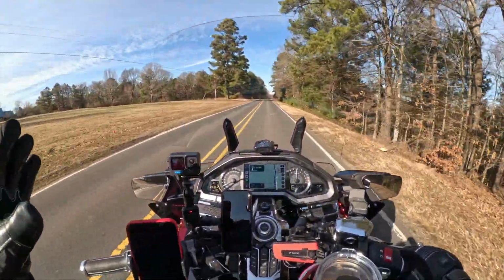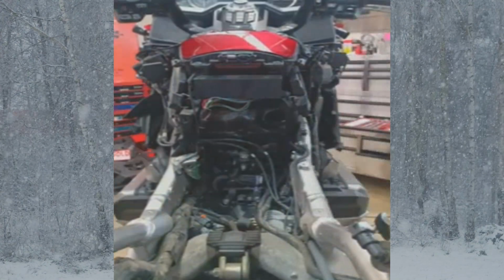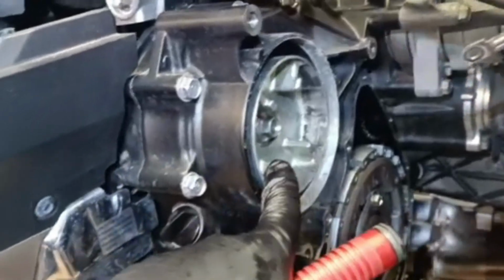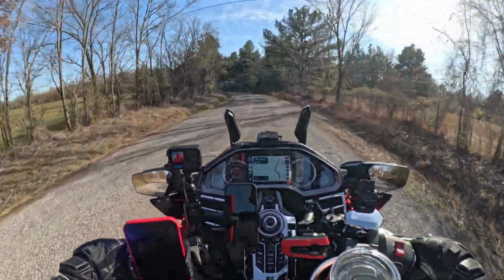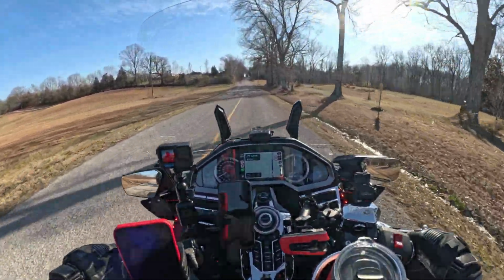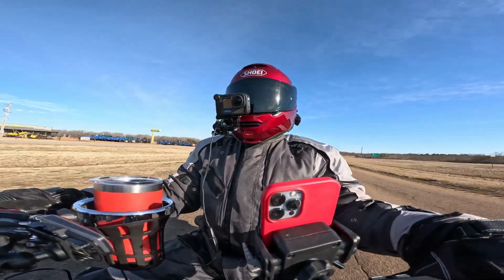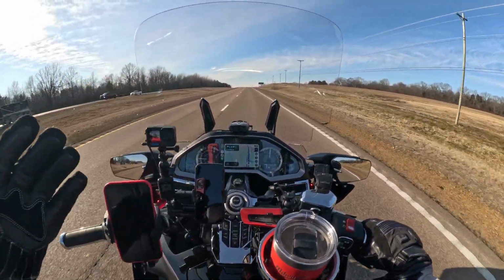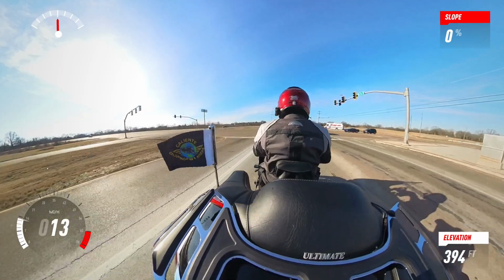My Official Honda Goldwing Recall Letter Arrived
I finally received my Official Honda Goldwing Recall Letter, I talk about letting the Honda Dealership performing the recall work.